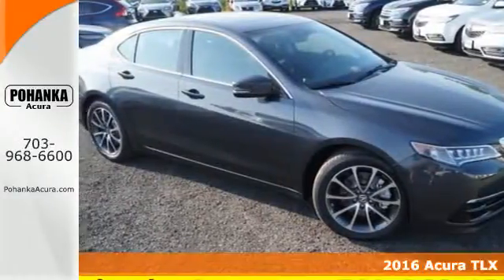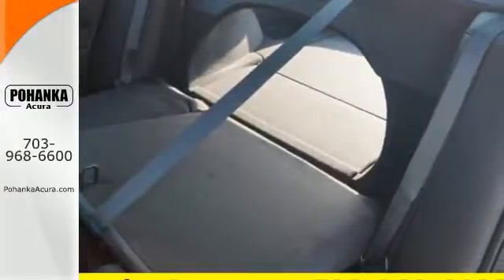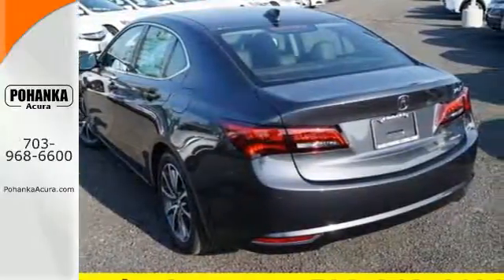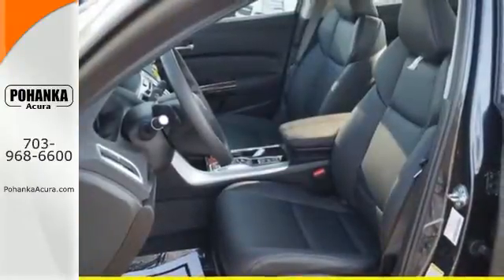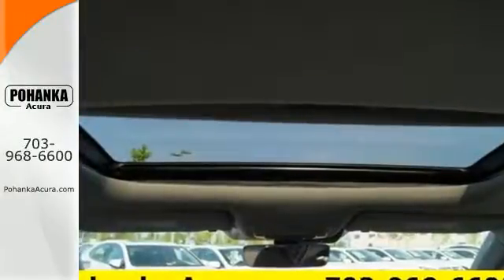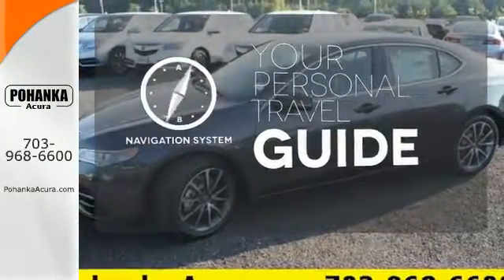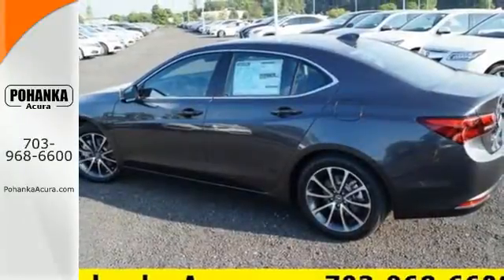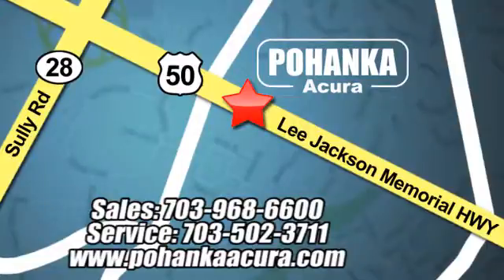New 2016 Acura TLX Alrlington- VA Acura Washington DC, DC AGA003438 - SOLD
Year: 2016
Make: Acura
Model: TLX
Trim: V6 Tech
Engine: 3.5L V6 SOHC VTEC 24V
Transmission: 9-Speed Automatic
Color: Gray
Interior: Ebony
Stock #: AGA003438
VIN: 19UUB3F52GA003438
Nav! Talk about a deal! This fantastic-looking 2016 Acura TLX is the car that you have been looking for. Remarkable performance with exceptionally good fuel economy. All prices exclude taxes, title, license, and dealer processing fee of $599.00. Published price subject to change without notice to correct errors or omissions or in the event of inventory fluctuations. All features not on all vehicles. Vehicles shown are for illustration purposes only. MPG is based on 2016 EPA mileage ratings. Use for comparison purposes only. Your actual mileage will vary, depending on how you drive and maintain your vehicle, driving conditions, battery pack age/condition (hybrid only), and other factors. MPG is based on 2017 EPA mileage ratings. Use for comparison purposes only. Your mileage will vary depending on driving conditions, how you drive and maintain your vehicle, battery-pack age/condition (hybrid only), and other factors.